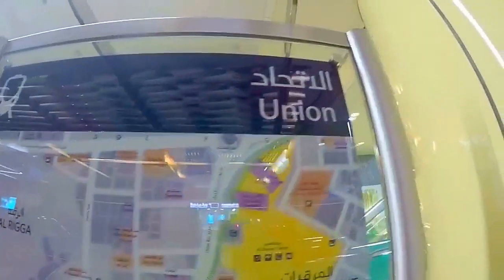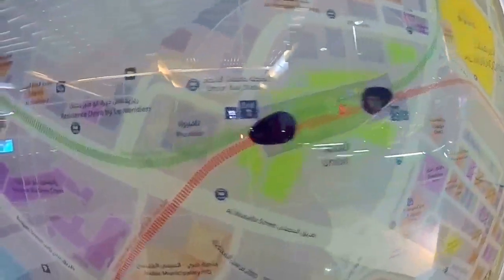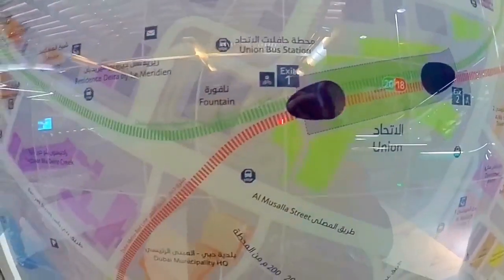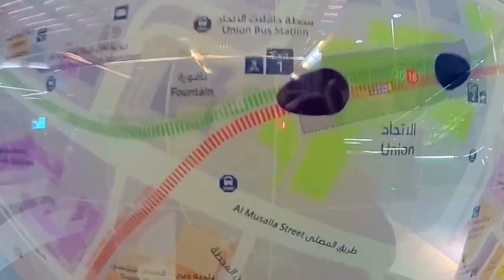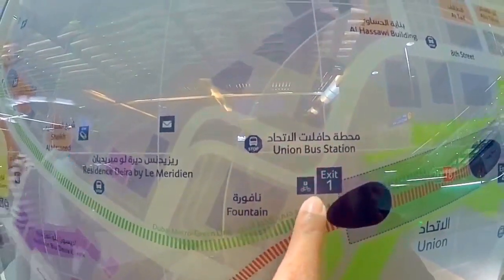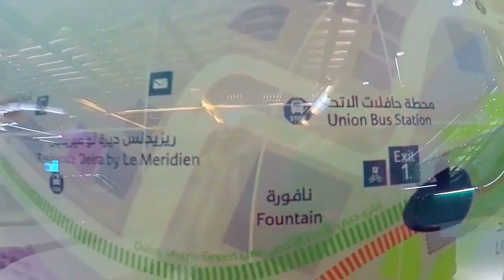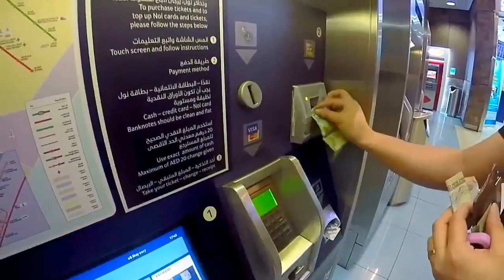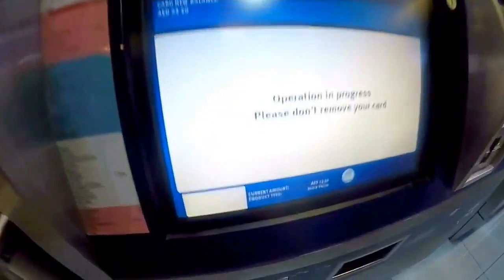TravelVlog: #22 How to go to Sharjah from Ibn Battuta Metro